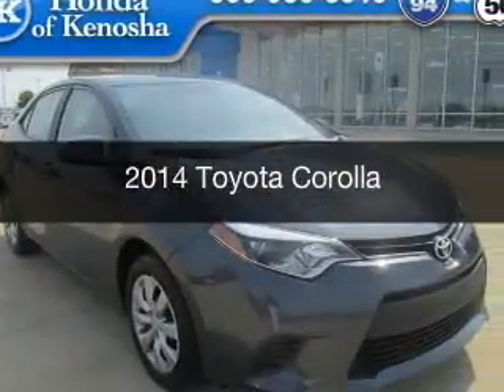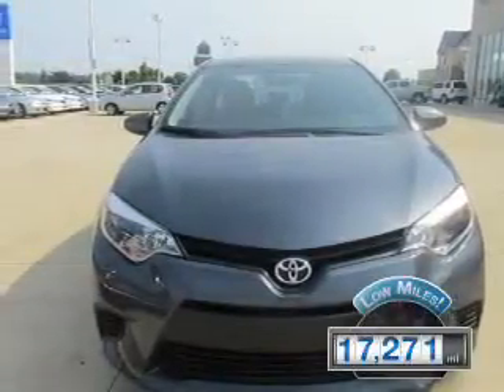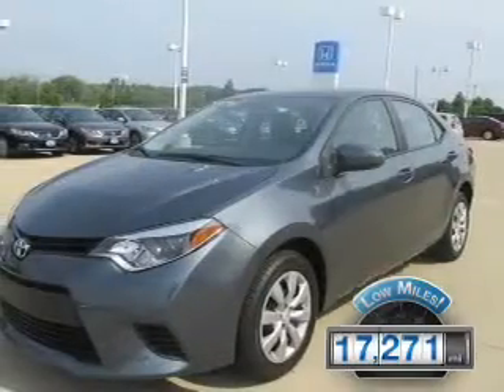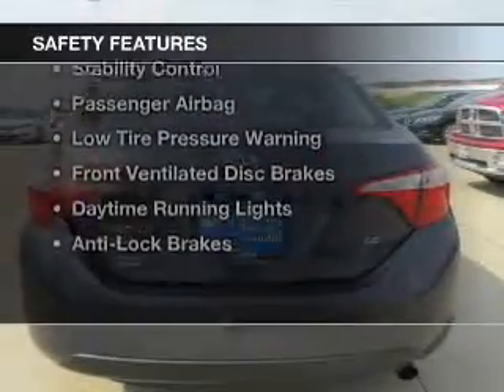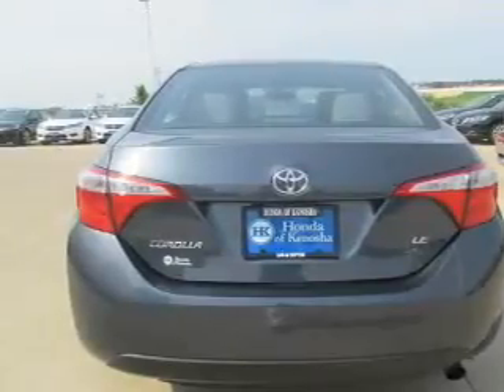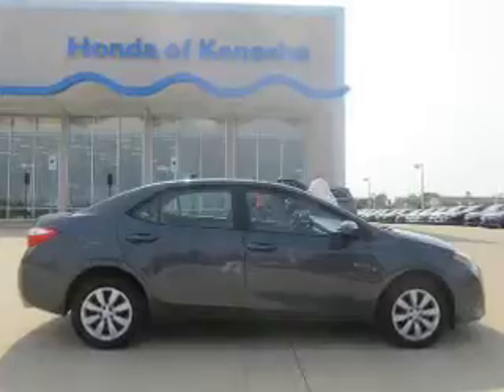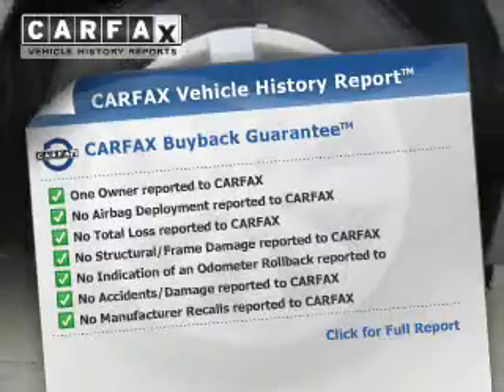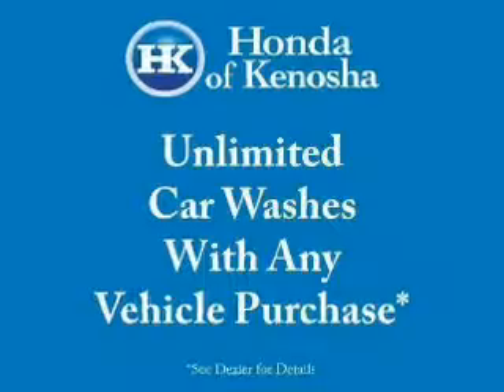2014 Toyota Corolla - Bristol WI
Year: 2014
Make: Toyota
Model: Corolla
Trim:
Engine: 1.8 liter inline 4 cylinder 16 valve MPFI DOHC
Transmission:
Color: Gray
Mileage: 17271
Address:
12180 77th Street